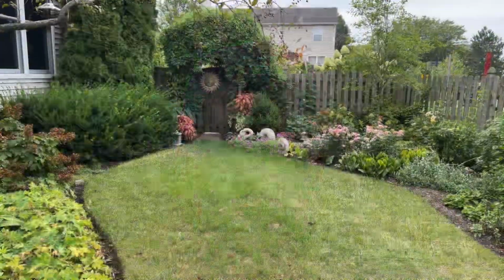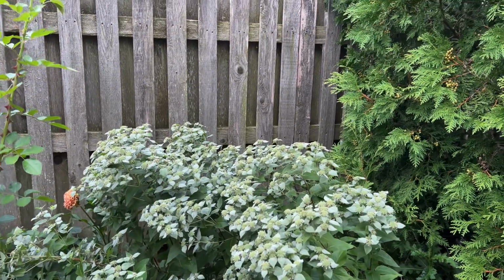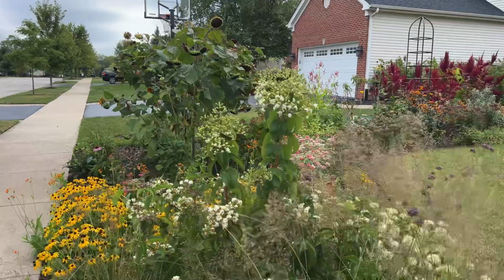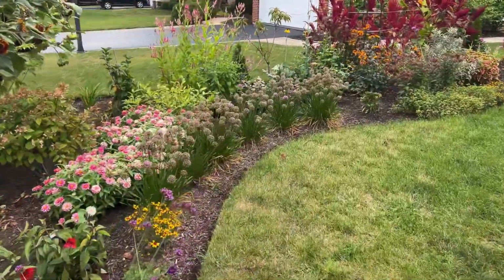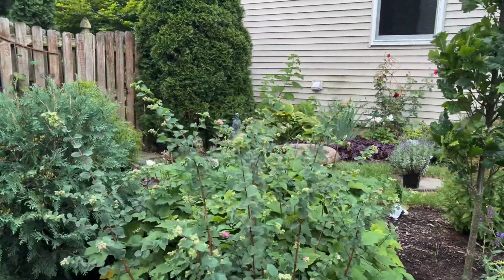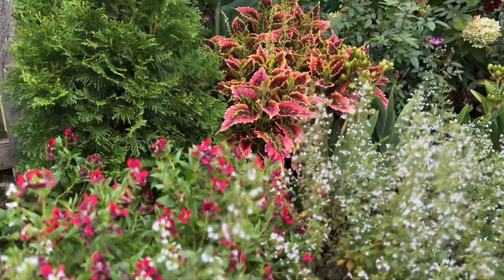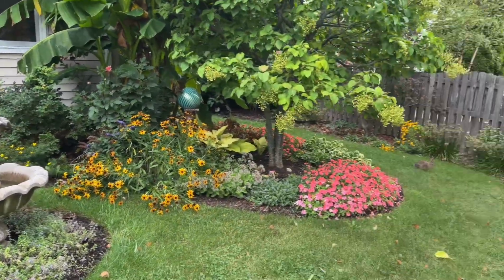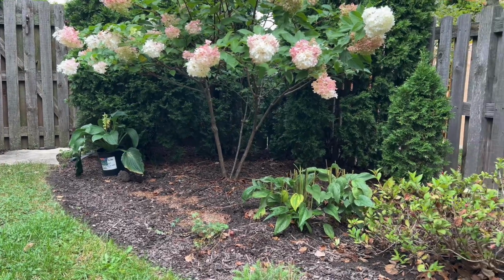Top Performers in My September Garden | Here She Grows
The September garden is a mix of color and crunch. Crunch because by now, some of the plants are looking pretty crispy with their best days behind them. Then there are those whose true value comes to light in the late season garden. Let me show you some winners in my late September garden.

Hi there! My name is Heather and I garden in zone 5B, recently changed to 6a, in the southwest suburbs of Chicago on a small residential lot. My garden lives a whole lot larger than it is and I love sharing tips and tricks, as well as plenty of mistakes, with others who love to play in the dirt.

As always, thanks for your support and I'll see you in the garden!